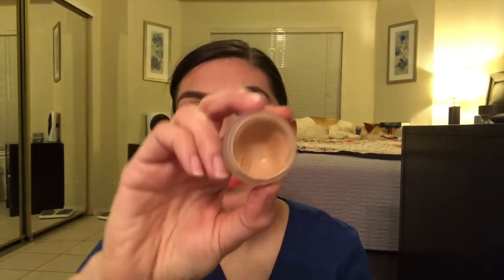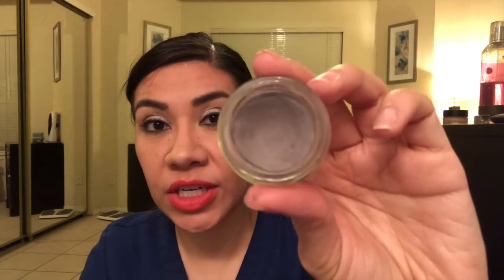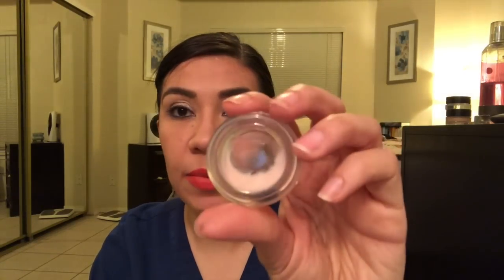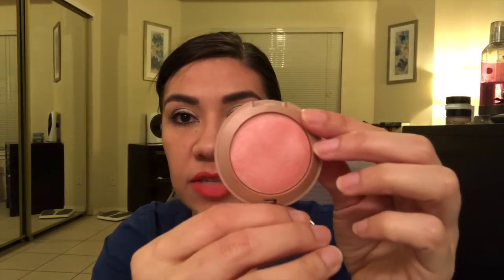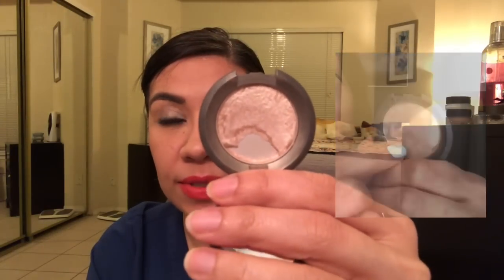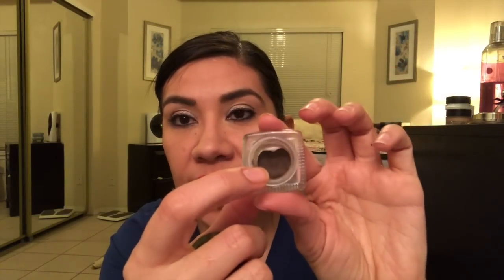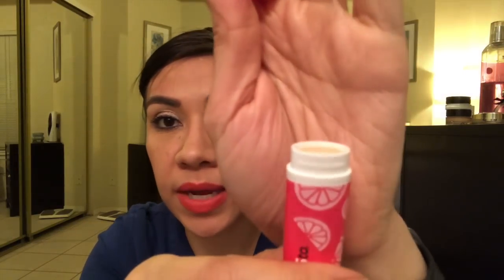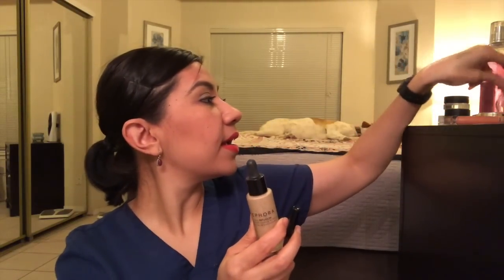A to Z Project Pan Update #2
Hi guys!  this is me second update for my A to Z project Pan.  :)